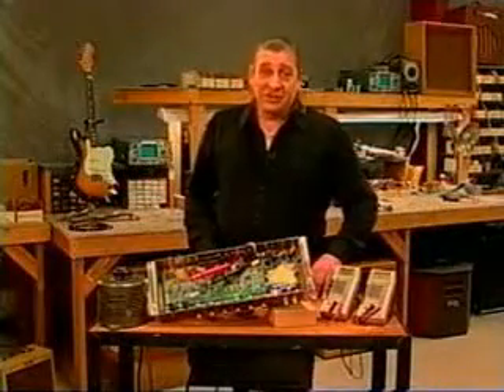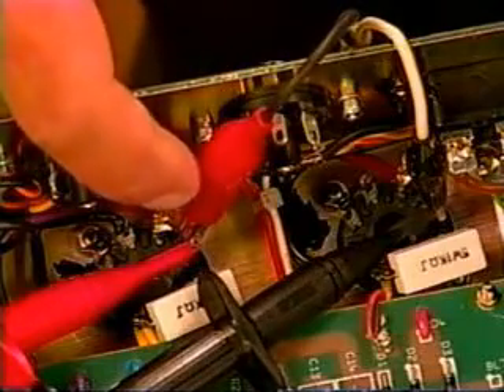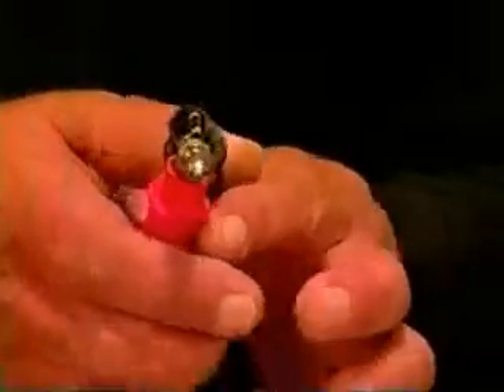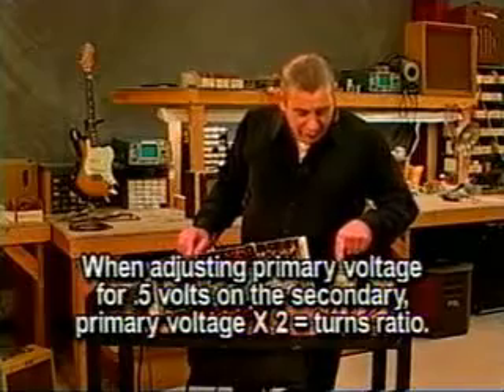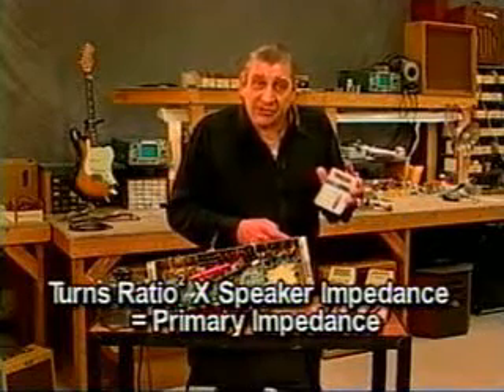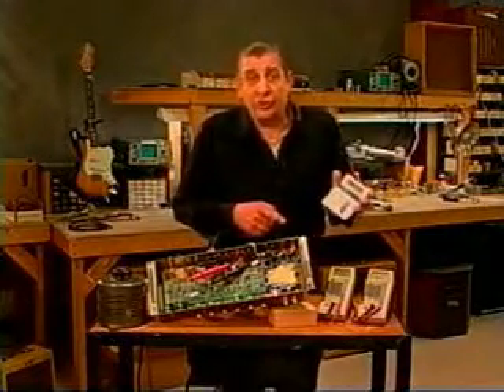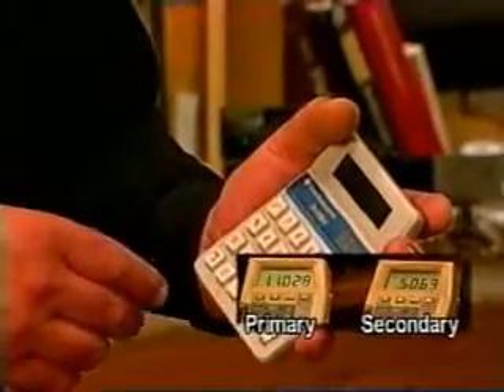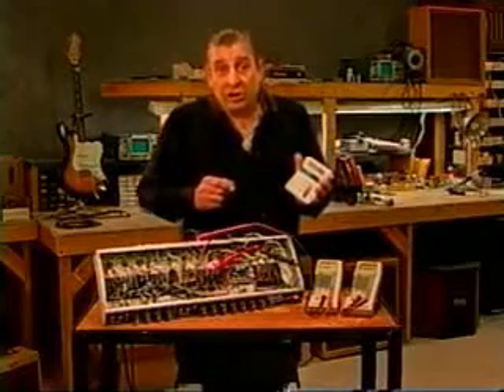Marshall trafo de saída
Checking a Marshall output transformer part1